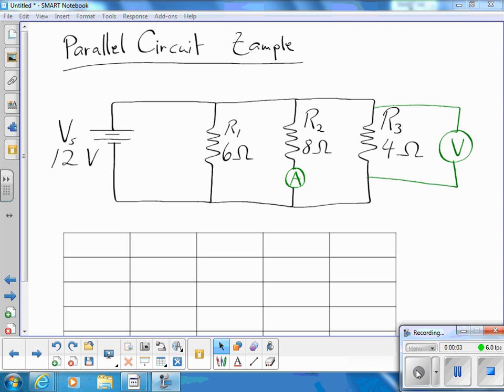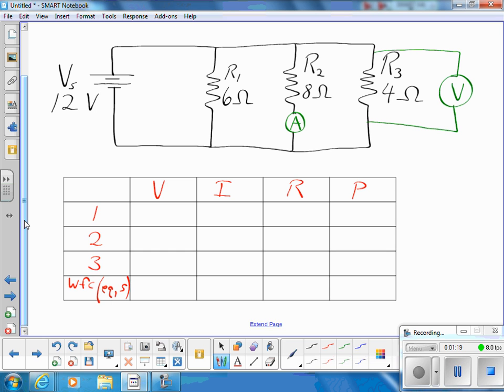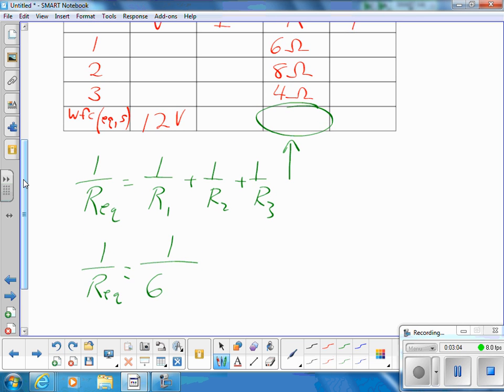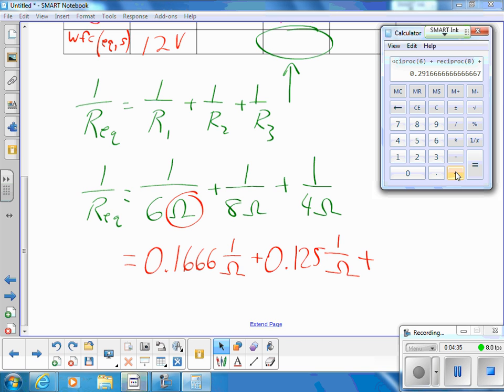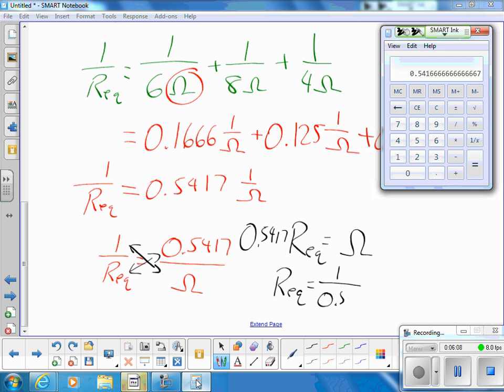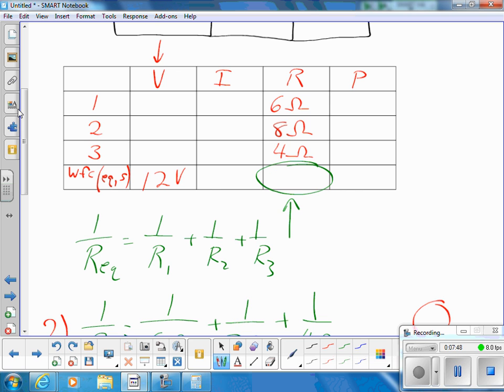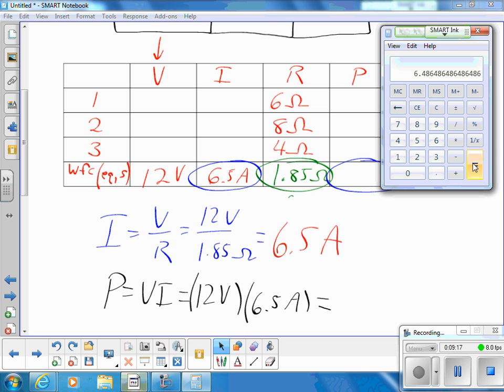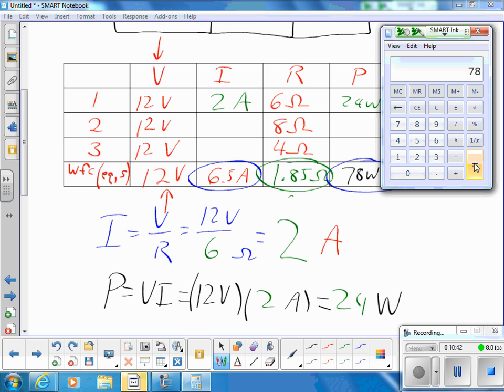Parallel Circuit VIRP Example 2014